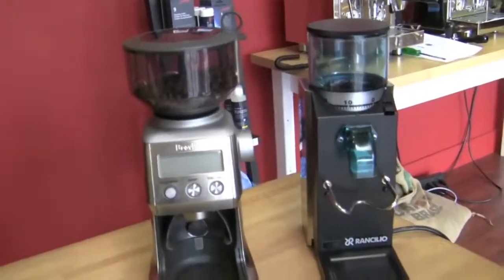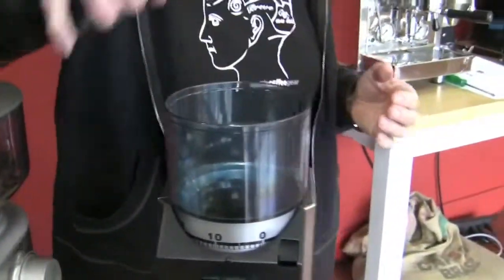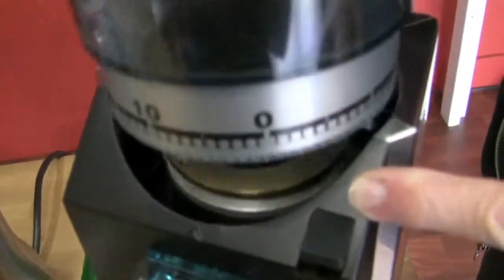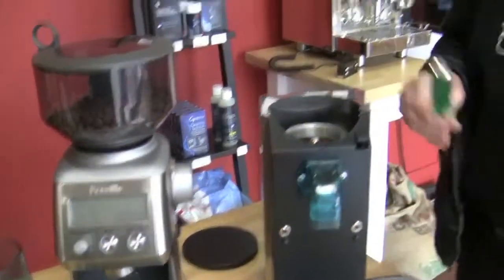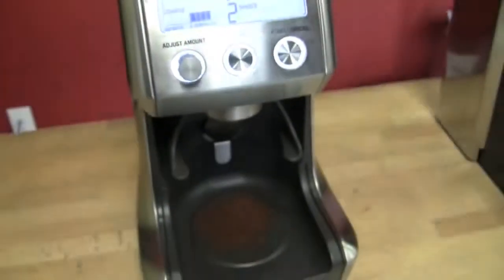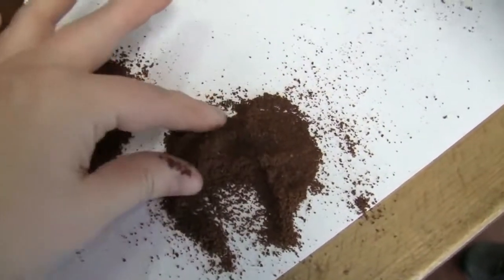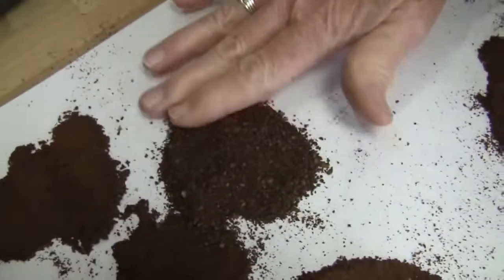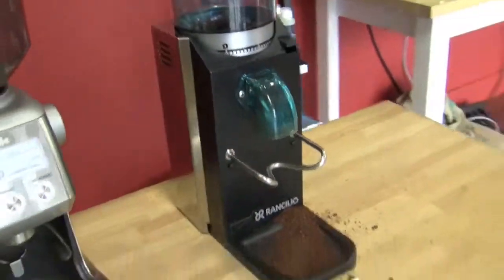Compare: Rancilio Rocky vs. Breville Smart Grinder - Redux!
Even though there is a bit of a difference in the price of these two popular burr grinders, folks always want to compare them side by side you asked, Gai